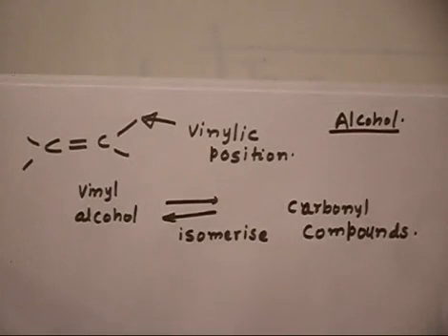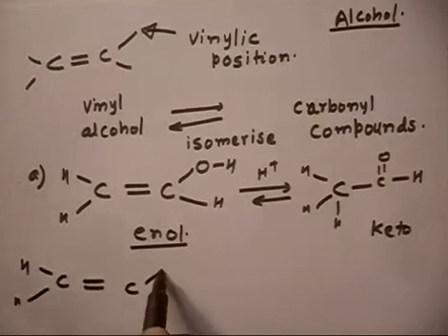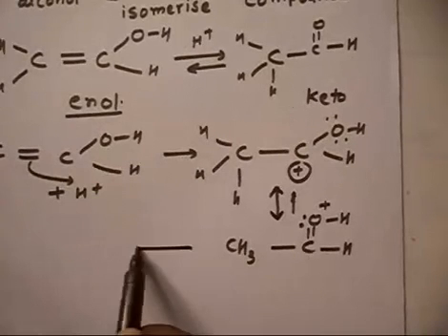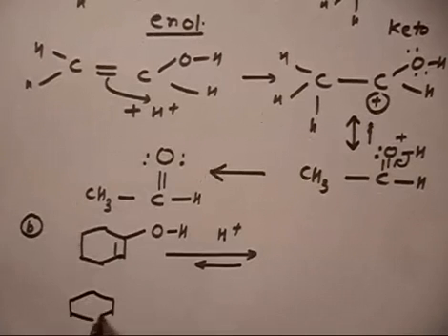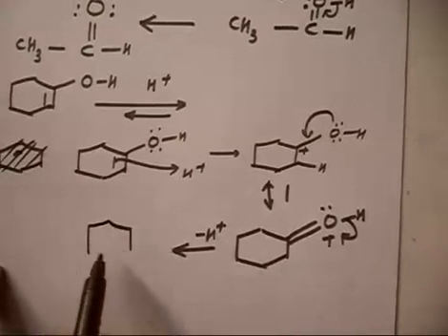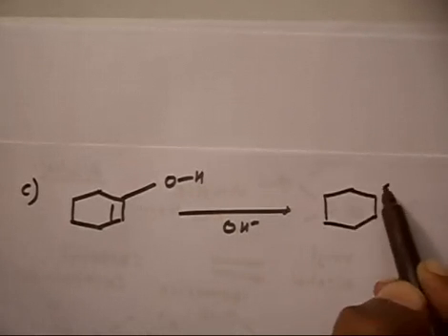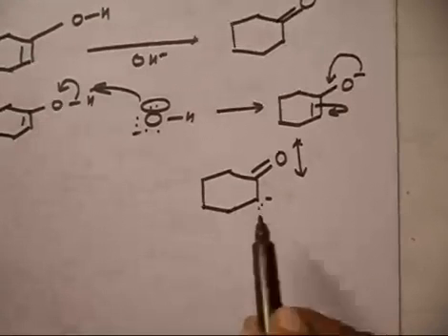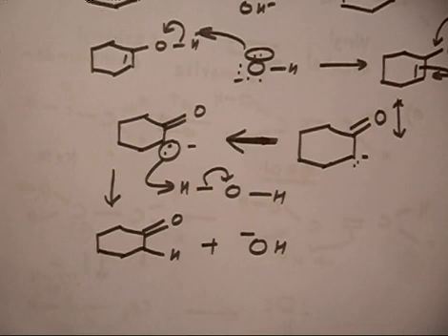Mechanism of Keto enol tautomerism I IITian Faculty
Keto enol tautomerism is possible in acidic as well as in basic medium.